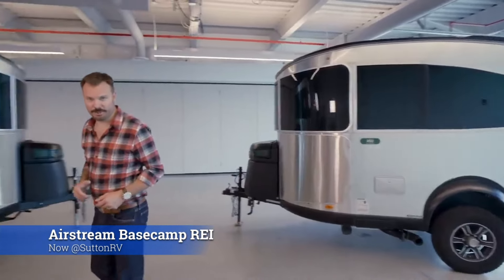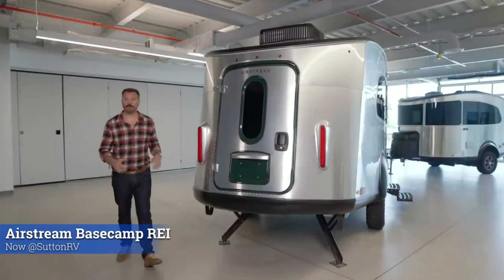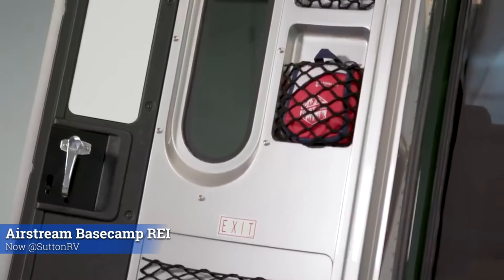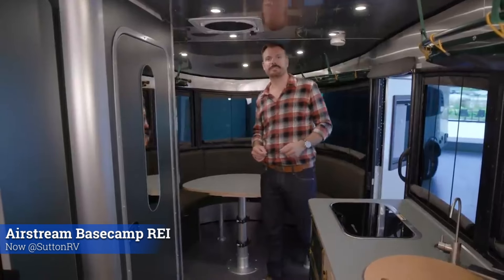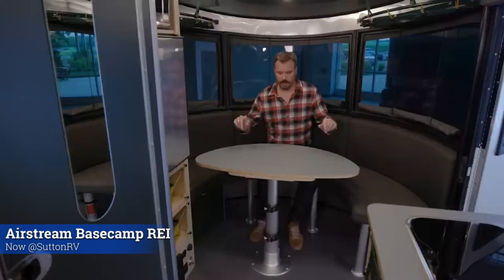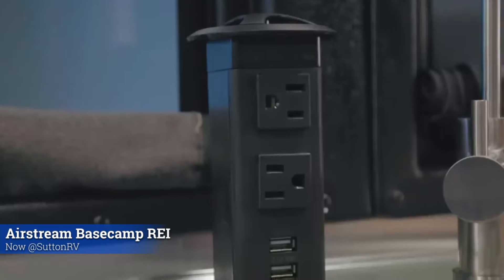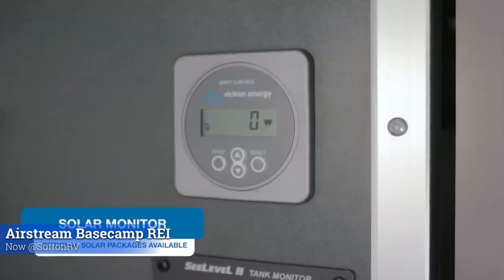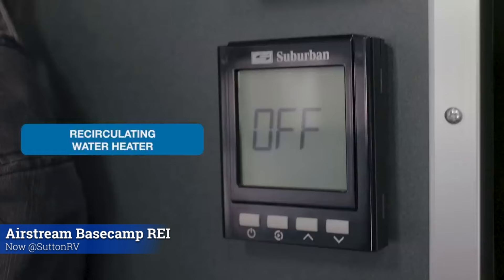Airstream Basecamp REI @Sutton RV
🚀✨ Exciting News from Sutton RV! ✨🚀

We're thrilled to announce the arrival of the Airstream REI Co-op Special Edition Basecamp 20X! 🌟 Building on the success of our first collaboration, this masterpiece is a celebration of the great outdoors, designed for those who seek endless adventure with no compromise on comfort or sustainability. 🌲🌞

🔹 More Space, More Adventure: With increased interior space, the REI Co-op Special Edition Basecamp 20X welcomes family, friends, and all your essential gear for that perfect getaway.

🔹 Upgraded Features for the Modern Explorer: Enjoy dedicated areas for eating and sleeping, expanded solar and power options, and a commitment to sustainable materials and design. 🍃

🔹 Tailor-Made Comfort: Flexibility at its finest with convertible spaces that adapt to your needs - be it dining, working, or unwinding. Plus, a wide galley and a versatile three-in-one wet bath ensure you have all the comforts of home, wherever you roam.

The REI Co-op Special Edition Basecamp 20X isn't just an RV; it's your gateway to exploring the great outdoors in style, comfort, and with a conscience. Ready for any adventure you can dream up, it's time to make unforgettable memories with the ones you love. 💖🏕️

Visit us at Sutton RV to see how the new Airstream REI Co-op Special Edition Basecamp 20X can be the start of your next big adventure! SuttonRV AirstreamREI Basecamp20X AdventureAwaitsisit us at Sutton RV to see how the new Airstream REI Co-op Special Edition Basecamp 20X can be the start of your next big adventure!